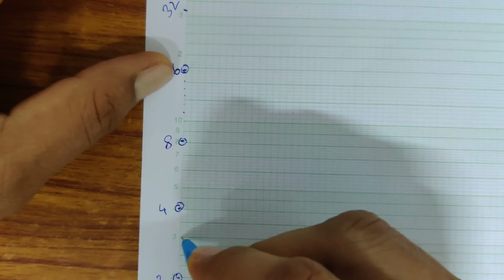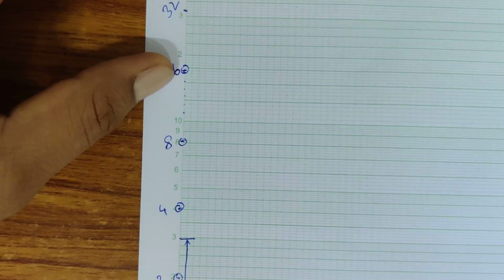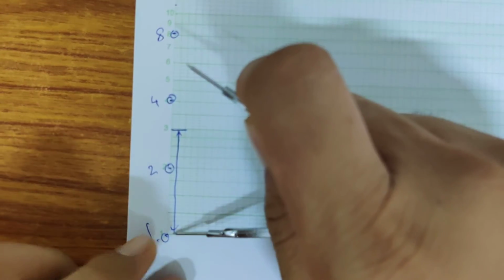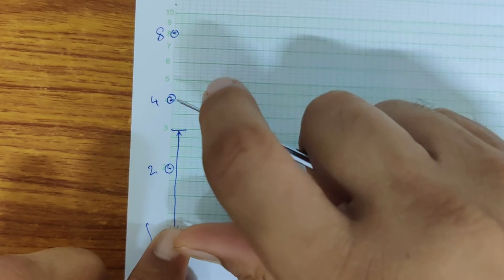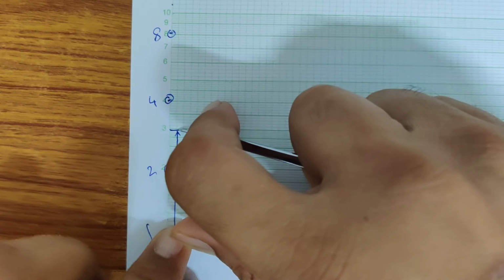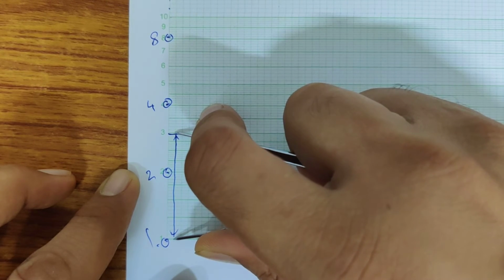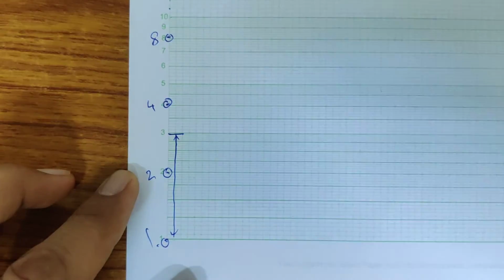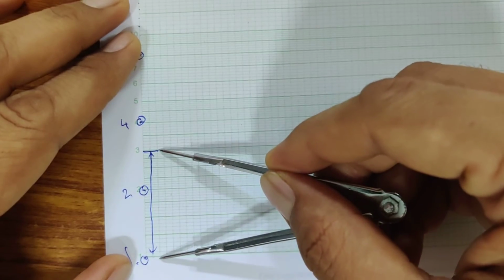Log graph sheet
A semi-log graph is a type of graph that uses a linear scale on the x-axis and a logarithmic scale on the y-axis. We often use this type of graph when the values for the y variable have much greater variability compared to the values for the x variable.
This type of graph is particularly useful for visualizing the percentage change of some variable over time.
This video acknowledges the understanding of how to use the log graph and do the plots.